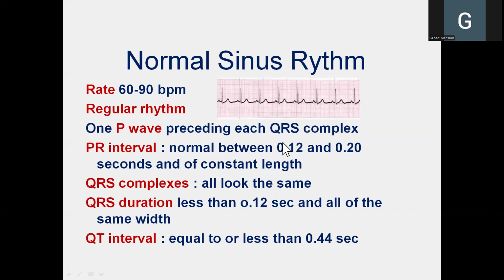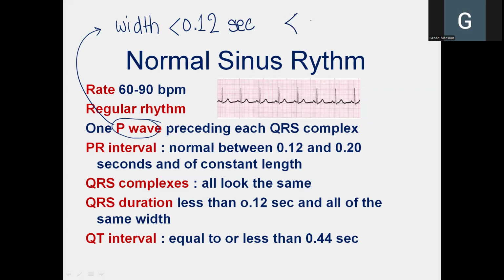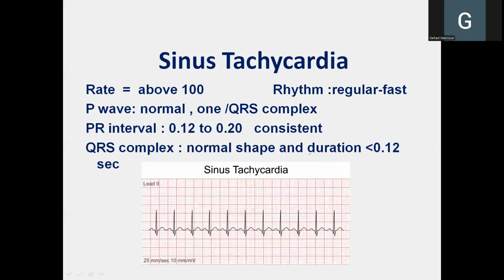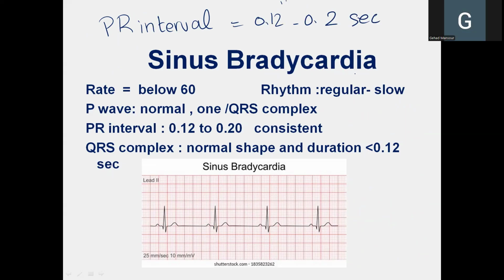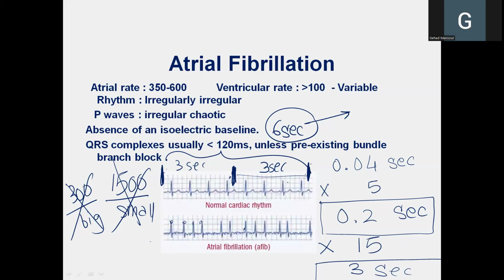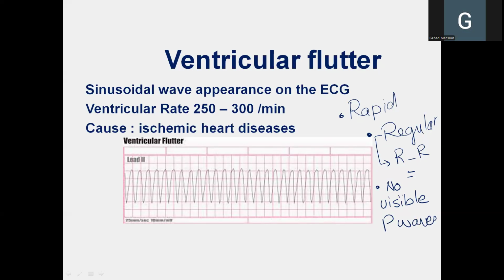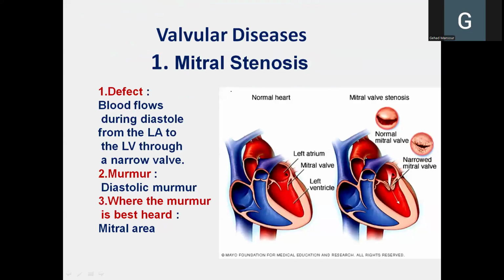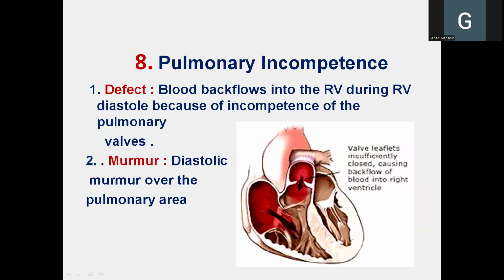Basic ECG - Sinus Rythms and Cardiac Arrythmias - Rapid Revision - 2026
A rapid and simple revision of ECG fundamentals !!